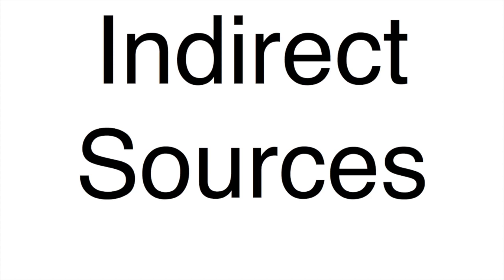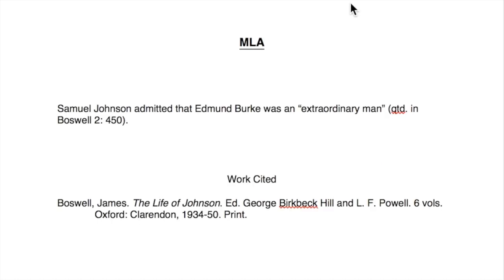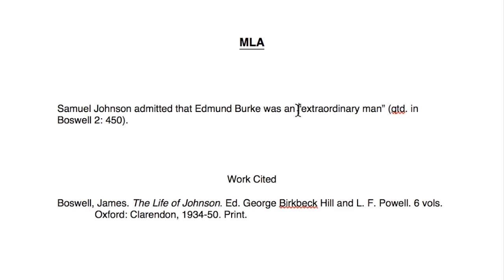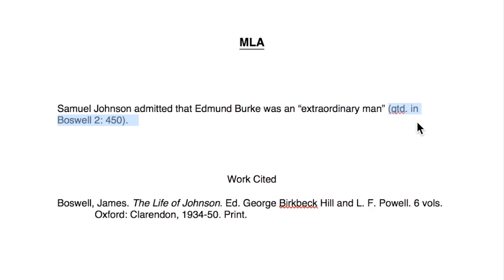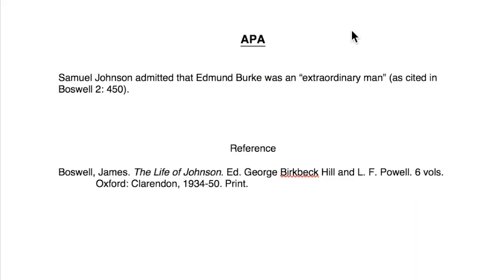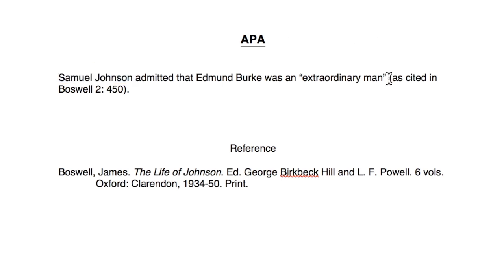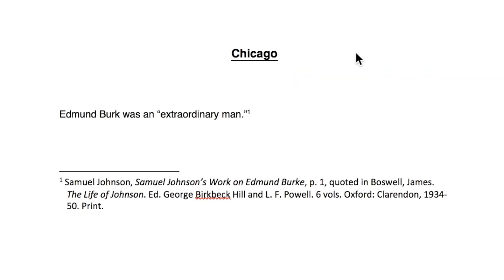Citing Indirect Sources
A short video by Bethel University Writing Center tutors showing how to cite indirect sources in your papers.